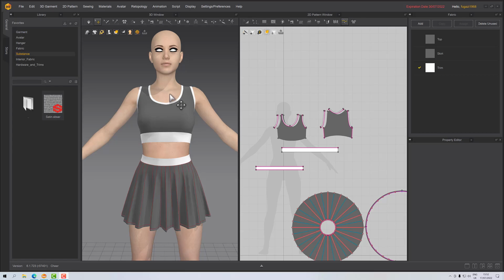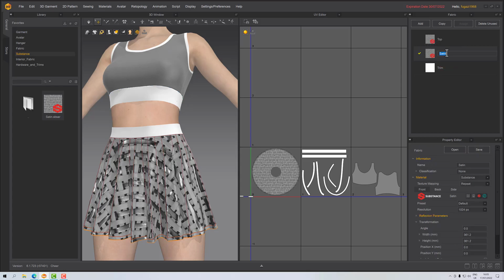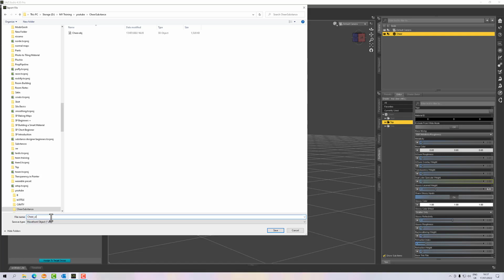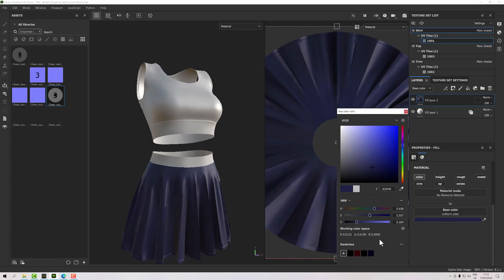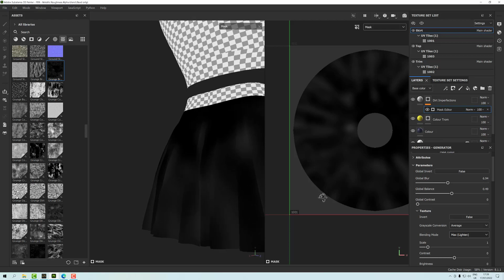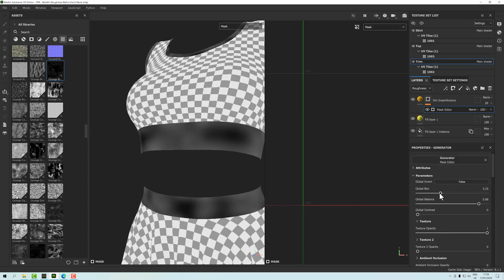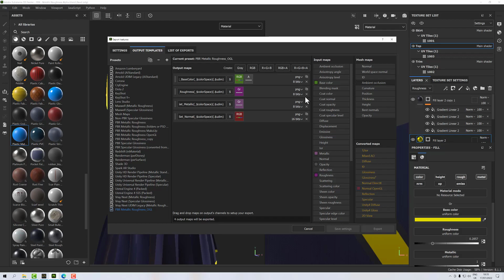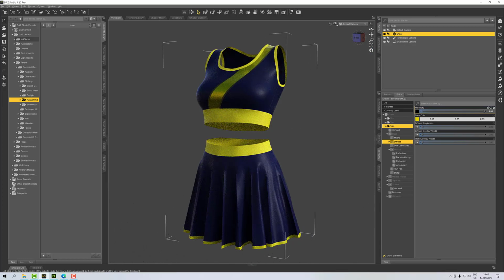Texturing Marvelous Designer Clothes for DAZ Studio in Substance Painter Tutorial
Go from Marvelous Designer to  Substance Painter and into  DAZ Studio with this Tutorial.

In it I go through some tips on prepping and enhancing your MD garment.  Then export the model and textures for use in Substance Painter to make a straightforward texture.  Then export them and set them up in DAZ Studio.

Table of Contents:

00:00 - Enhancing Seams Pre Export
05:02 - Zones and UV
08:03 - Substance in Marvelous Designer
14:29 - Export from MD
18:24 - Import to DS
21:30 - Substance Painter Setup
24:09 - Import Maps and Bake
29:07 - Using the Imported Maps
31:00 - Base
35:57 - Mess it up a bit
46:34 - More Imperfections
54:45 - Simple Design
1:01:30 - Export Textures
1:07:35 - Setup in DAZ Studio